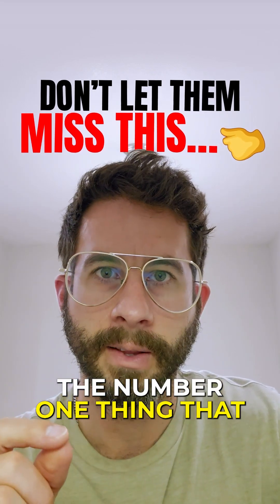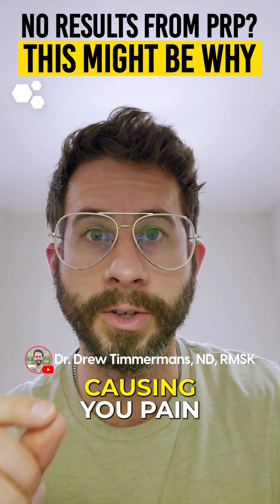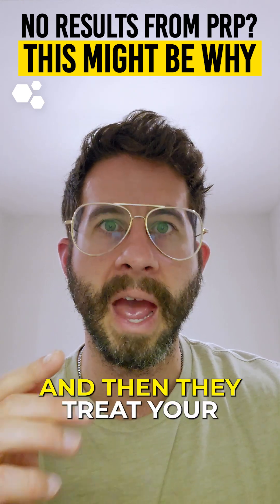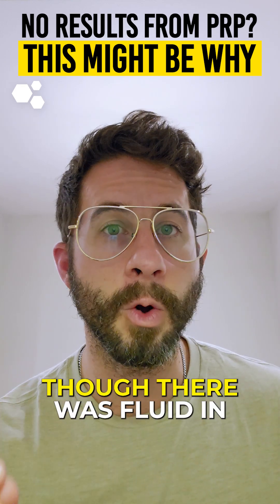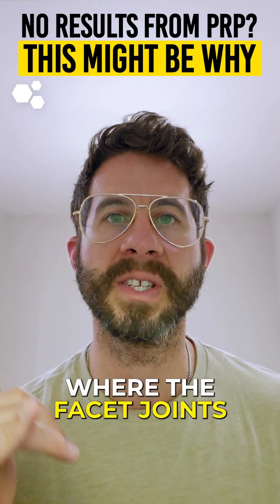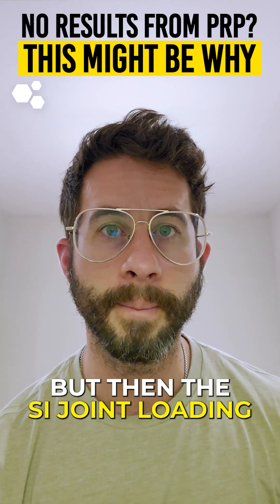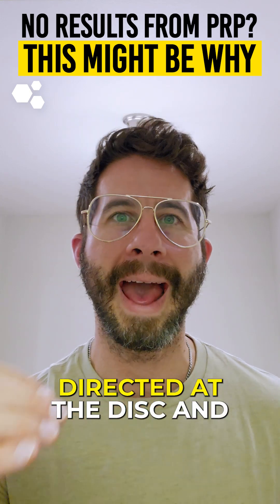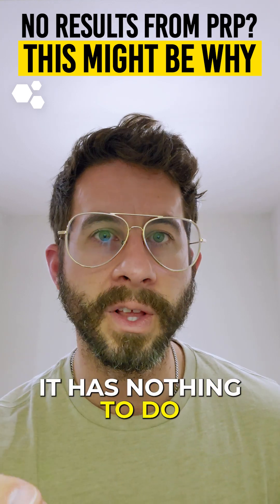This Simple Mistake Could Ruin you PRP Treatment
Most people have no idea that the biggest factor in whether PRP or stem cell therapy works is not the injection itself, it’s whether the pain-generating diagnosis is accurate. This is the one thing that is almost never talked about, but it is absolutely critical. Just because an MRI shows fluid in the facet joints doesn’t mean those joints are actually causing pain. And yet, some physicians will base their entire treatment plan on imaging alone without doing a proper physical exam. That’s how patients end up getting PRP or stem cell therapy in the wrong place, and then they’re told that regenerative medicine doesn’t work. That’s not only frustrating, it’s totally avoidable.

When a thorough physical exam is done, one that includes loading and unloading tests, we can identify the actual structures that are producing pain. Sometimes the facet joint isn’t the issue at all. Maybe it’s the SI joint. Maybe it’s the disc. And if those aren’t being treated, then the chances of getting results drop significantly. Imaging is a tool, but it’s not the full story. Accurate diagnosis is everything. We’ve helped patients in community clinics who were considered very unhealthy respond well to regenerative therapies simply because we got the diagnosis right.

So if you're researching clinics or thinking about PRP or stem cell therapy, ask how they determine what to treat. Don’t settle for guesswork based on imaging alone. The success of your treatment could depend entirely on that one decision.

22 yrs old: Graduated with a Bachelor of Science in Kinesiology from the University of Western Ontario.
23 yrs old: Competed as a long sprinter, anchoring the 4x400m relay to a silver medal at the Canadian national championships, contributing to Western's first national title in men's track and field.
23 yrs old: Started working as a personal trainer for GoodLife Fitness in Canada, quickly becoming one of the Top 10 Personal Trainers nationwide.
23 yrs old: Herniated two discs in my lower back, ending my track and field career and sending me into a multi-year battle with chronic pain.
24 yrs old: Enrolled at the Southwest College of Naturopathic Medicine (now Sonoran University of Health Sciences) after discovering my passion for naturopathic medicine.
26 yrs old: Still battling chronic back pain, I finally became pain-free through a platelet-rich plasma injection.
28 yrs old: Graduated and become a licensed naturopathic doctor.
29 yrs old: Completed the first-ever residency in regenerative medicine and integrative pain management at the Neil Riordan Center for Regenerative Medicine.
29 yrs old: Co-founded Regenerative Performance to help people with chronic pain just as I had been helped.